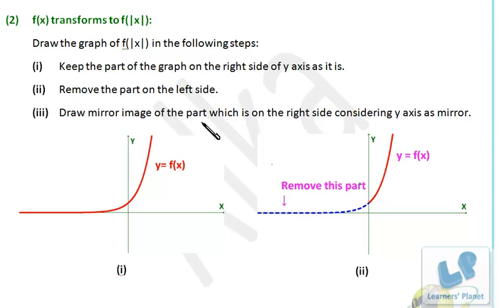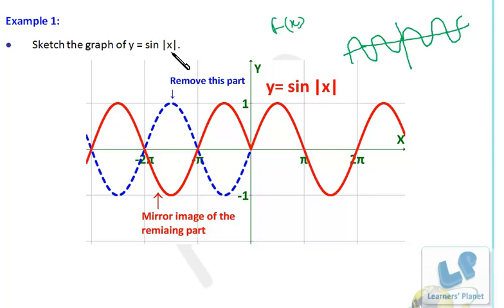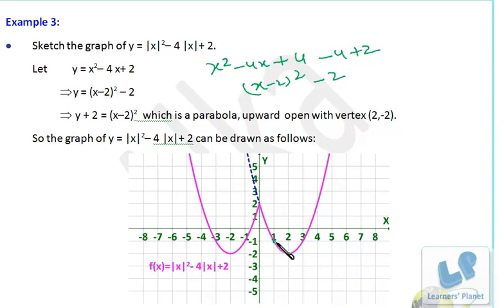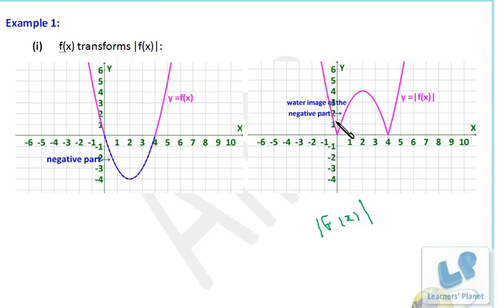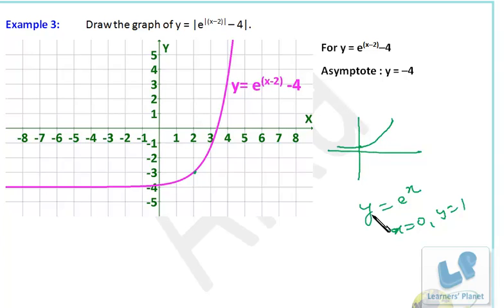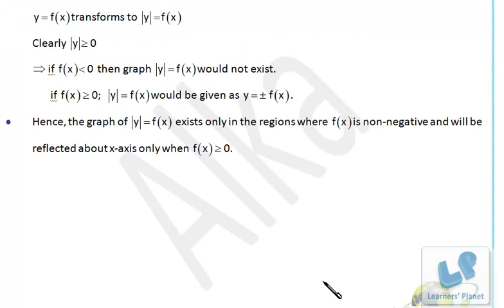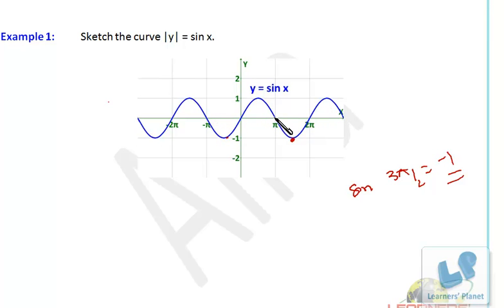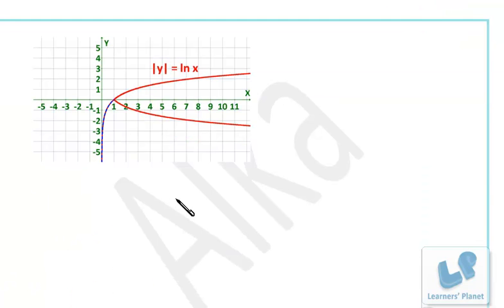Transformation of graphs to modulus functions, high school, grade 11 ,12 JEE math video lectures S-6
In this session transformation of graphs from f(x) to mod f(x) and other transformation have been discussed ink detail. Useful for the students appearing for competitive exams. Session by Alka Maheshwari